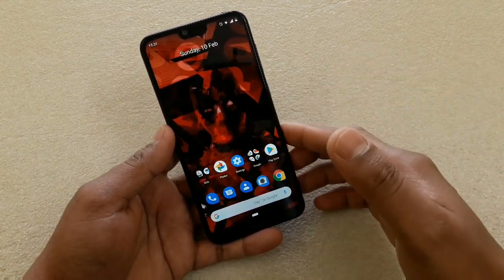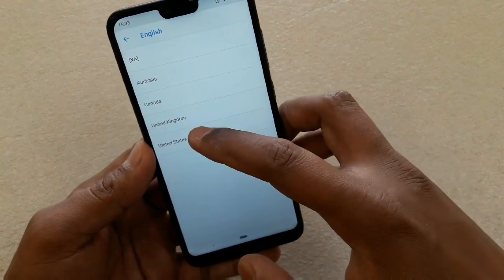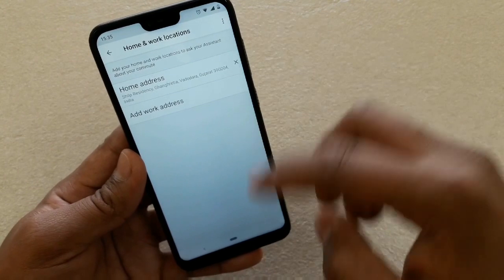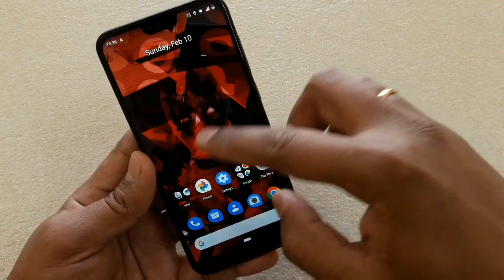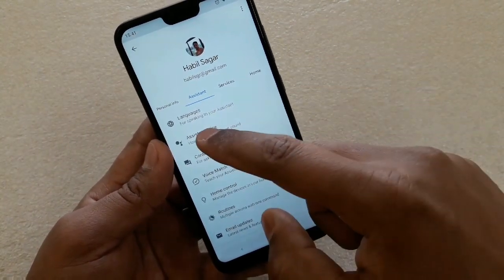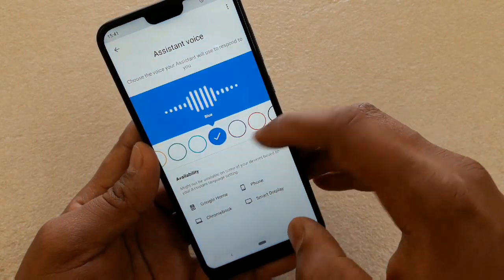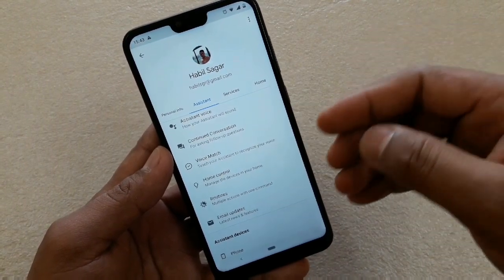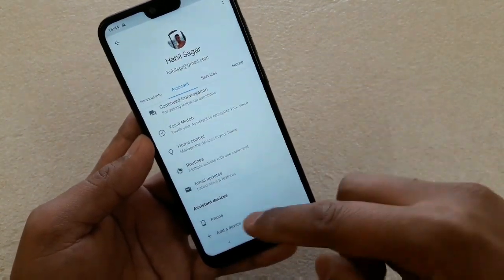Nokia 6.1 Plus Google Voice Assistant Change language Take selfies and More!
Hey friends here is a video on some tips and tricks for Google Voice Assistant.